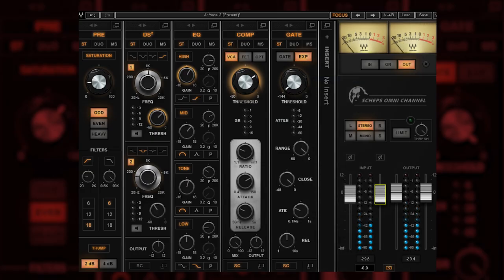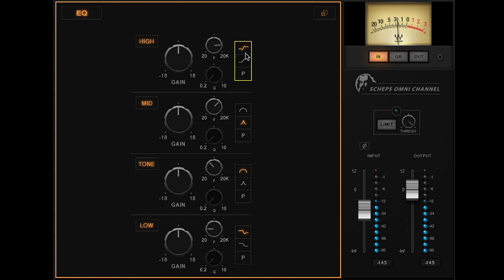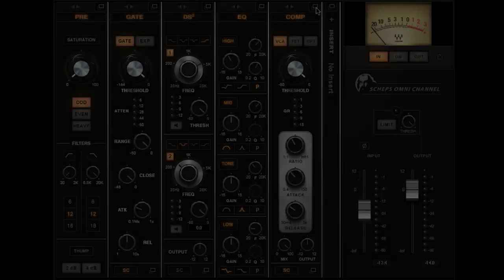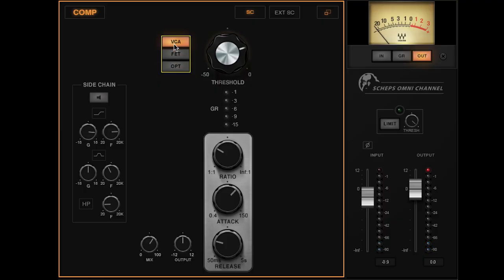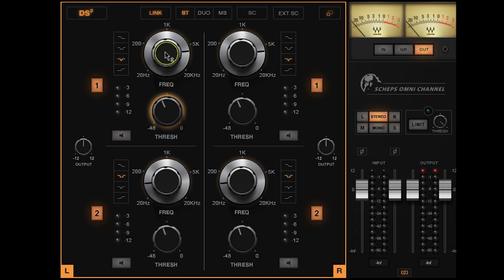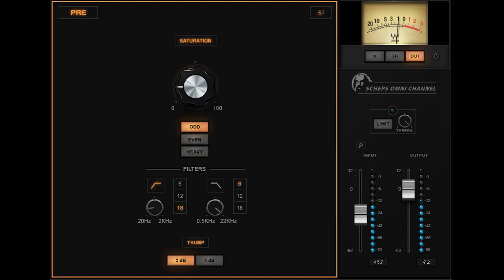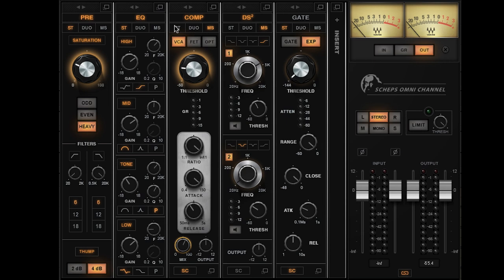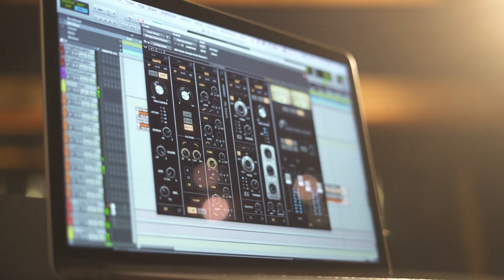Creating the Perfect Channel Strip – Interview with Andrew Scheps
What makes the perfect channel strip? Grammy-winning mixer Andrew Scheps (Adele, Metallica, Jay Z) explains the idea behind his Scheps Omni Channel plugin, its inspiration from the analog and digital worlds and its exciting modules. Discover more

00:00 – The Idea Behind the Channel Strip
01:39 – The Modules